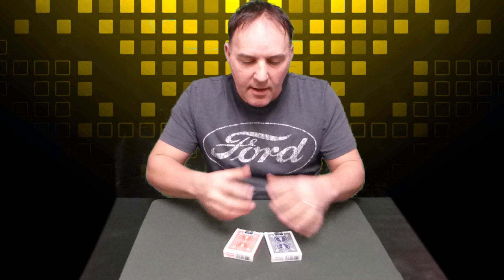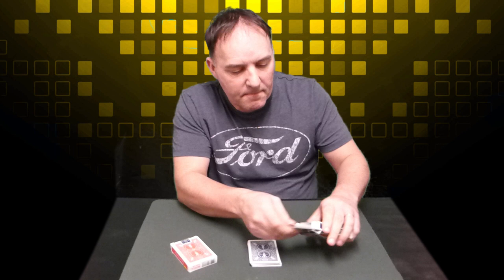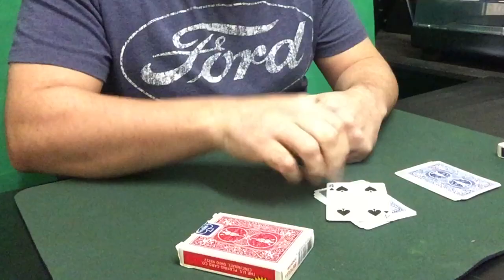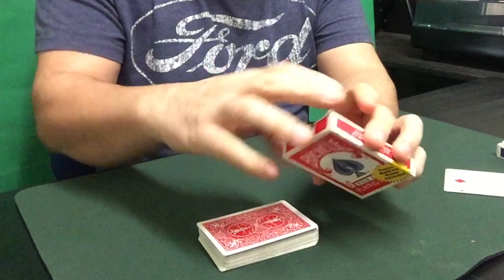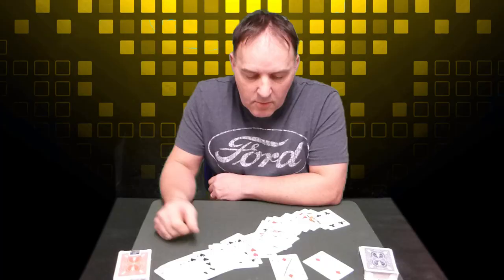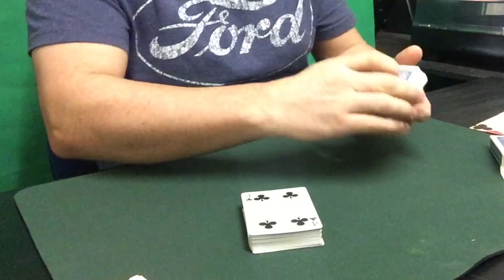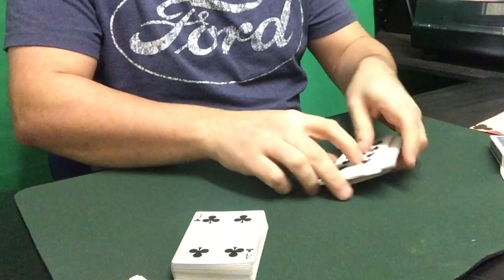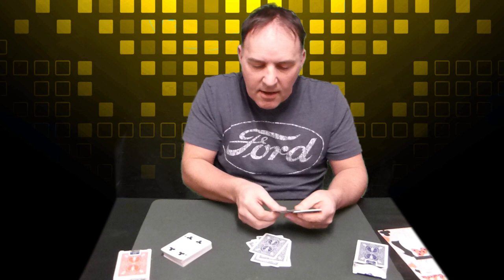Marked Cards - Two Choices Two Cards - Harmony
Great Mind Reading Prediction card effect.